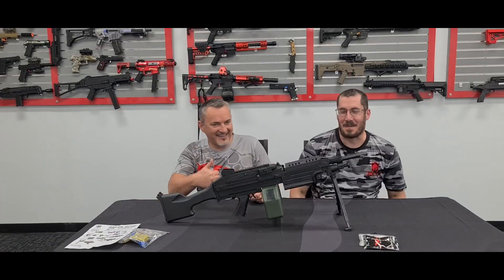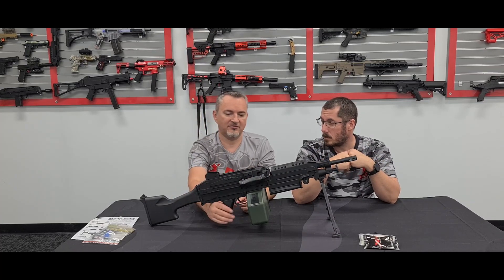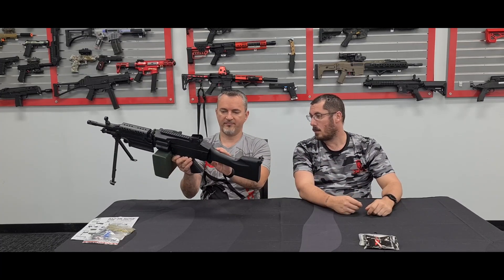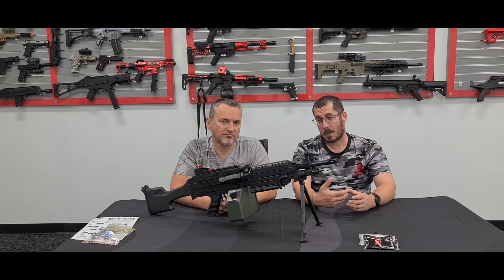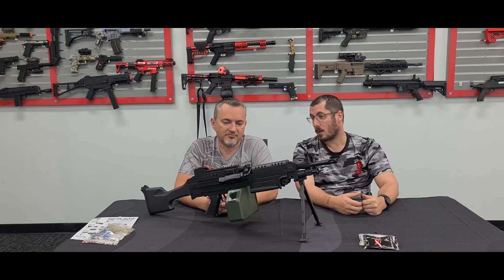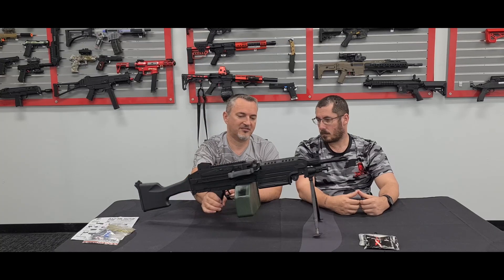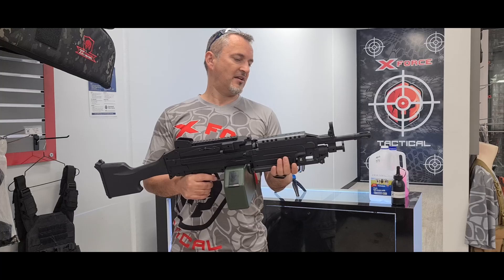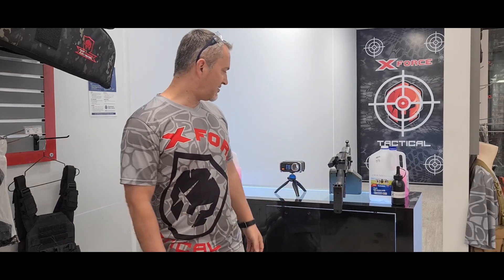ZeHua ZH SAW M249 V4 Gel Blaster by X-Force Tactical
Today we are looking at the ZeHua ZH SAW M249 V4 Gel Blaster, an older style low budget blaster for those guys that love to sit back and provide cover fire.